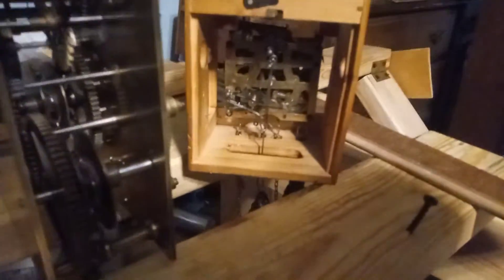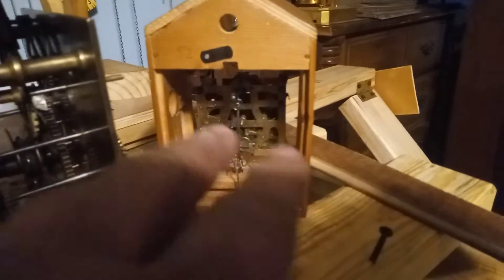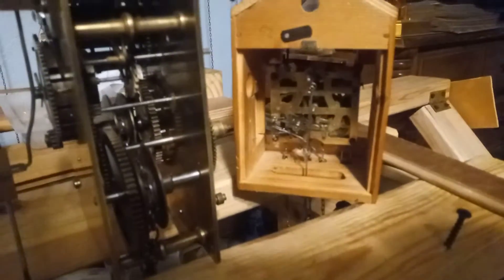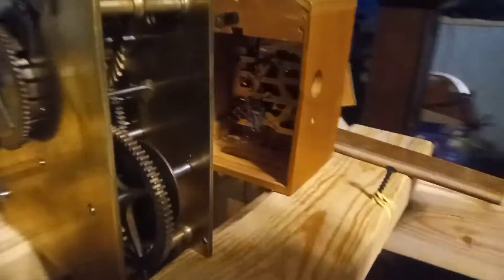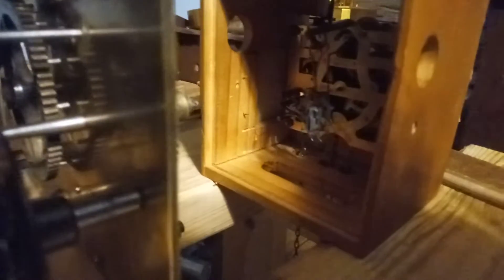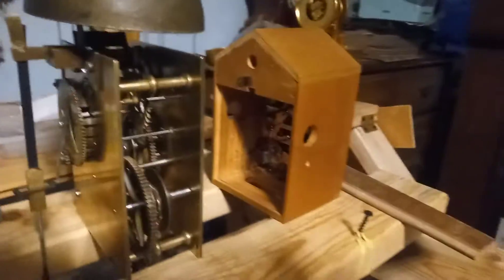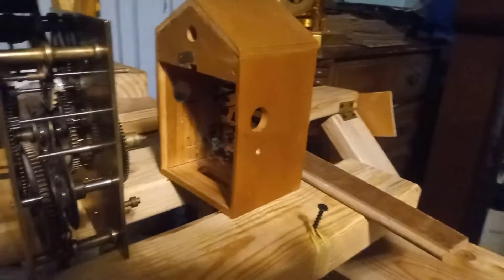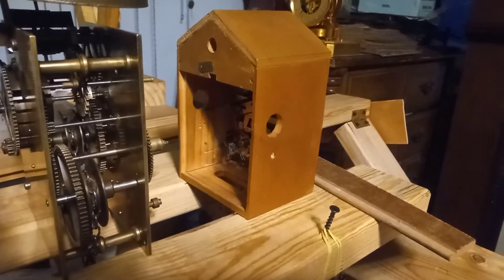Working on a cuckoo clock 20211220 182814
In this video I show you how you can make the time side chain come down faster